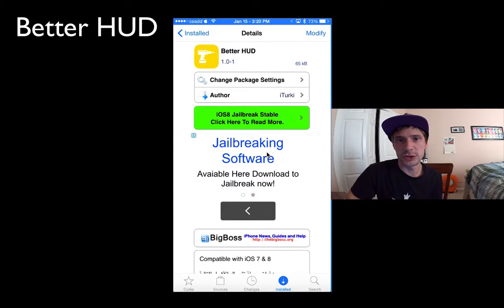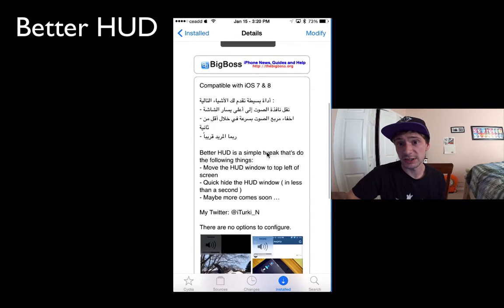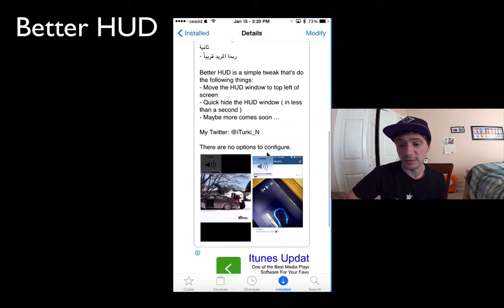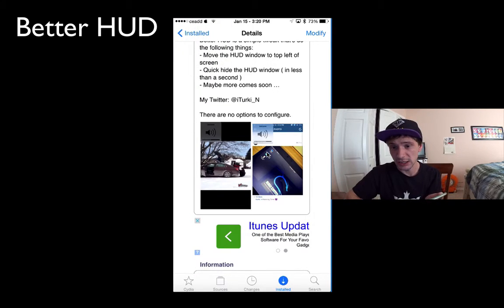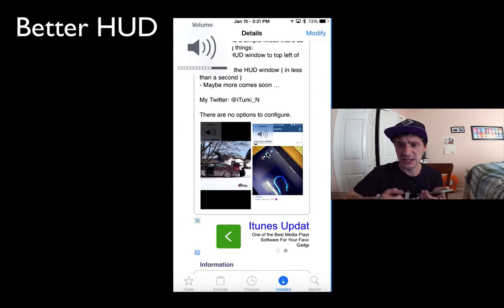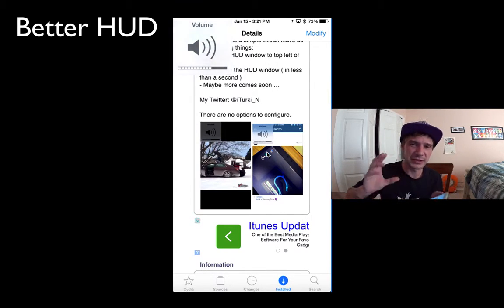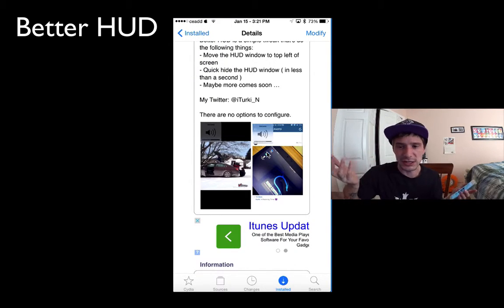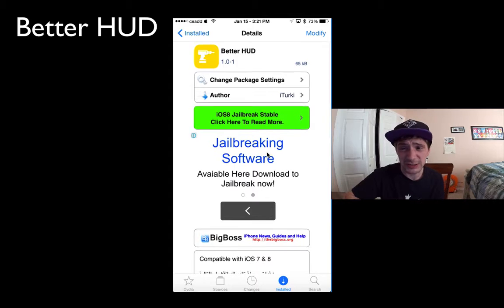Better HUD Jailbreak Tweak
Better HUD is a simple Volume HUD tweak that's do the following things:
- Move the Volume HUD window to top left of screen
- Quick hide the Volume HUD window ( in less than a second )
- Maybe more comes soon …